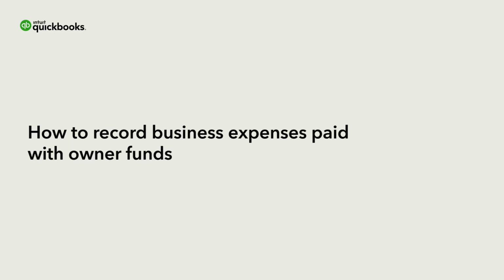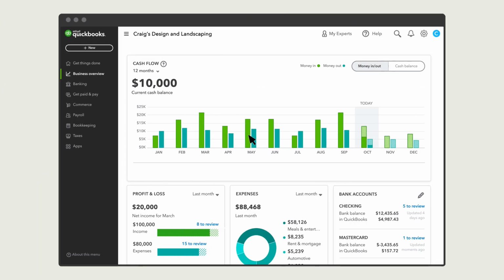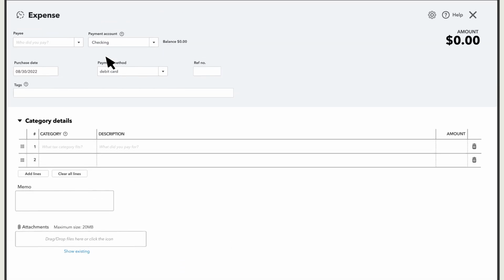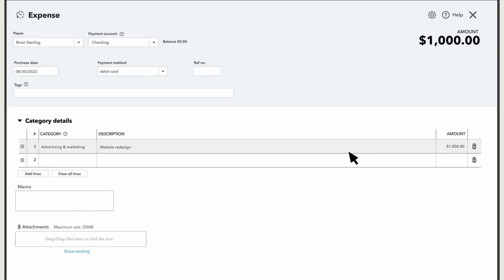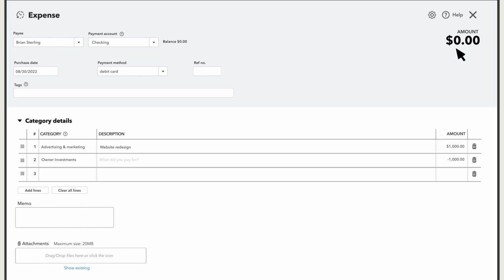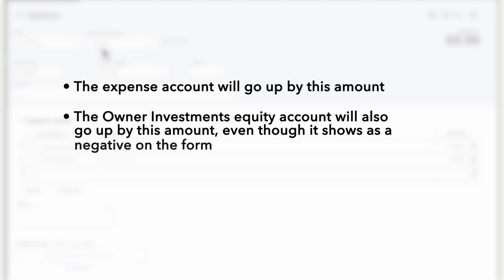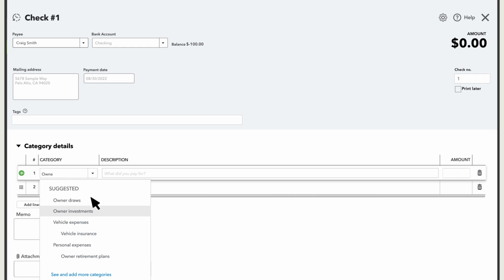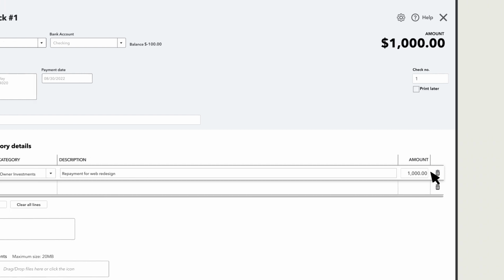How to record business expenses paid for with owner funds in QuickBooks Online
Small business owners often contribute to their business by purchasing things with their own funds.

Let’s go over how to record this in QuickBooks. We're going to record the expense and then credit that same amount to the owner's investment account, all using an expense form. We’ll also show you how to reimburse the owner if you need to.